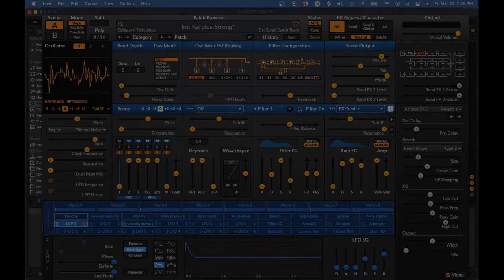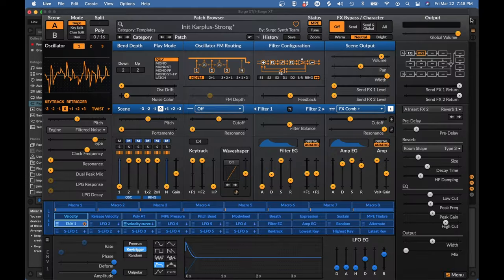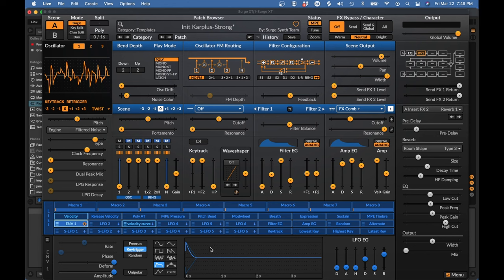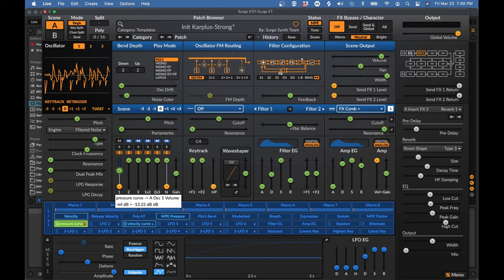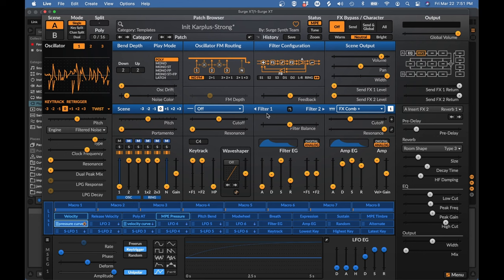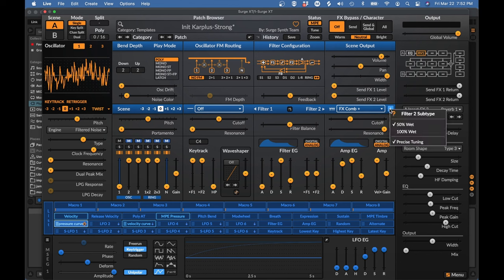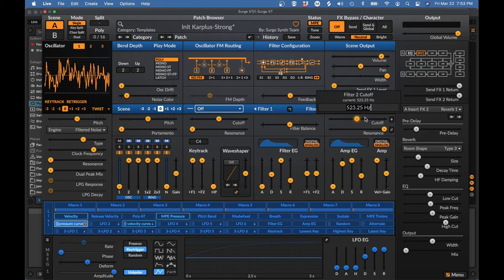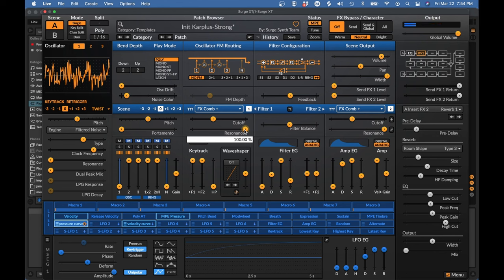MPE Sound Design in Surge XT: Physical Modeling Bowed Strings and Inharmonics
In this episode we continue our exploration of physical modeling, using continuous noise to produce bowed string sounds and the Modal Resonator for inharmonic overtones and some nice bells.

Here you'll find the ZIP with helpful resources for all episodes in this series

00:00 Intro
00:28 Continuous noise as the exciter
02:39 The problems with continuous noise
03:09 Finding a nicer noise
03:34 Secret filter subtypes
04:06 Setting filter cutoff
04:57 A second comb for more resonance
07:21 Trying the dedicated highpass filter
09:49 The Bowed String preset
10:25 Sampling a real bow as the exciter
12:31 Using keytracking to mix between highpass and lowpass bows
13:28 Dealing with the sample's failure to loop
14:26 Using the Audio Input oscillator as the exciter
15:55 A pluck becomes continuous thanks to the Feedback slider
19:44 Why the comb fliter can't do inharmonics
22:12 Trying some other filters (Tripole, Lowpass)
24:33 The Modal Resonator
24:57 The lowpass gate (deja vu)
26:30 Using the exciter mix to analyze the oscillator
28:28 What is the resonator actually doing?
29:40 Watching the material parameter in spectrum a analyzer
31:31 A pretty nice fretless bass
32:33 Marimbas and wooden bells
33:30 Exploring brightness/material combinations
35:35 The decay gives us bells that ring